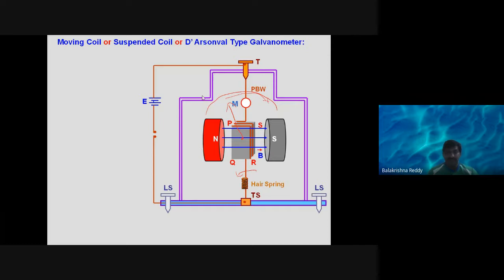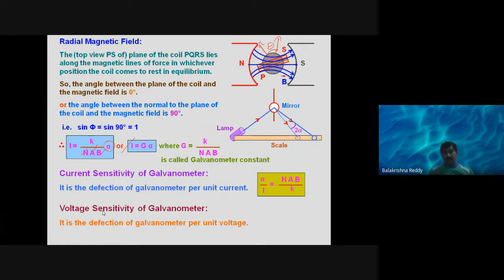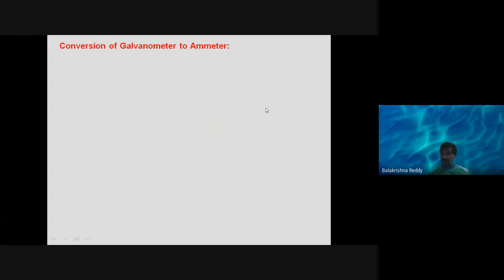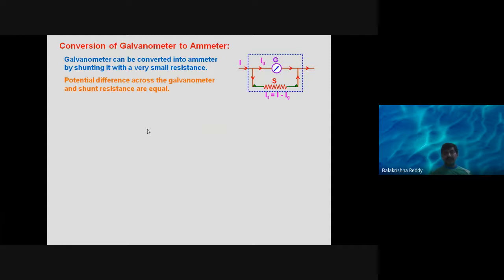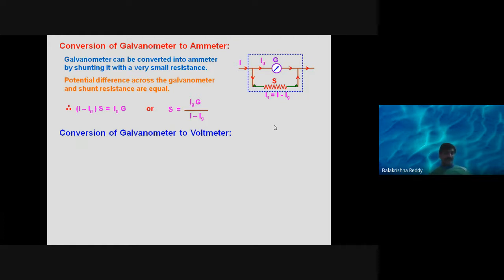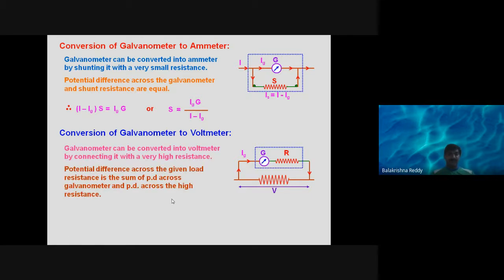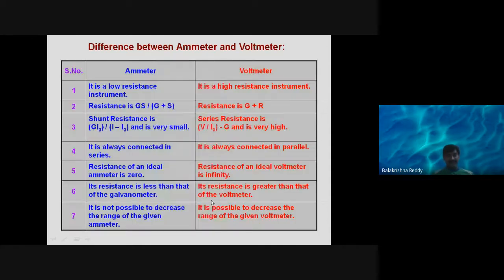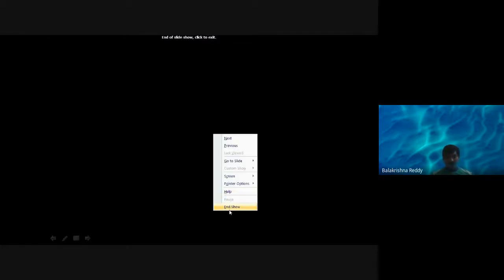conversion of Galvanometer in to Ammeter and voltmeter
this video is best for revision  of classess12th cbse,isc,Igcse and entrances